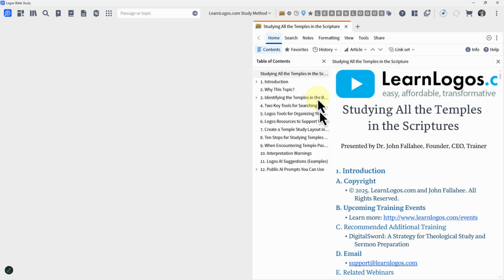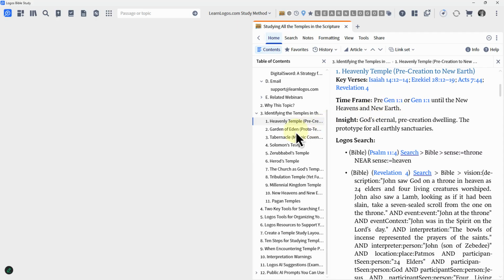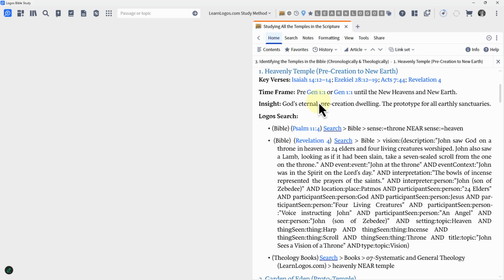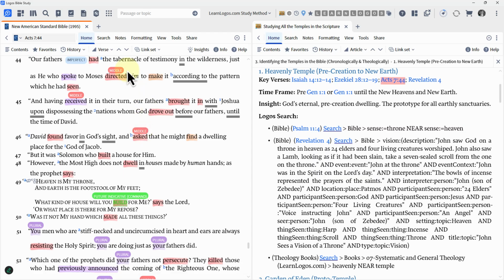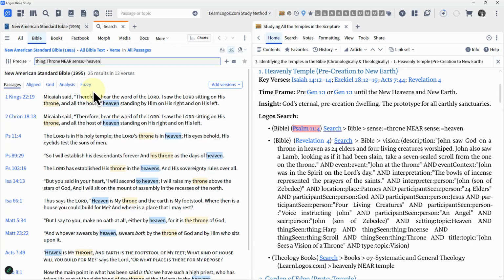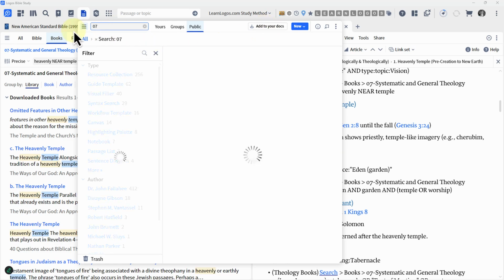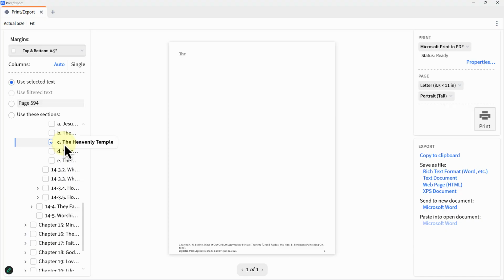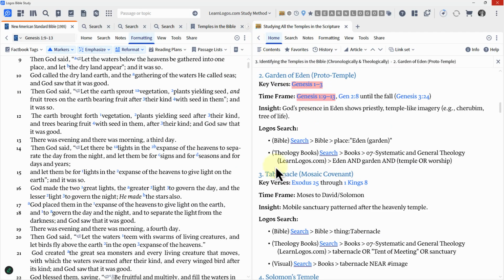Studying All the Temples in the Scripture with Logos Bible Software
This is a 15 Minute Sneak Preview from the Full Webinar